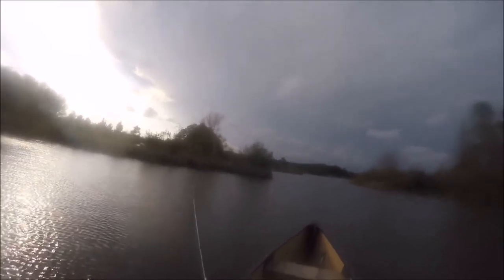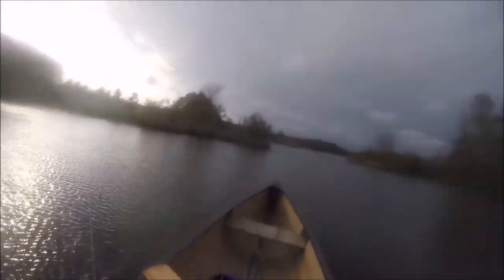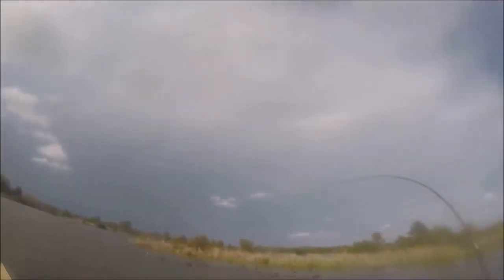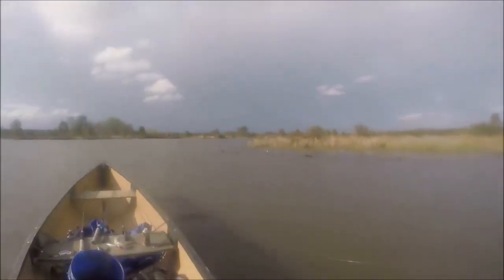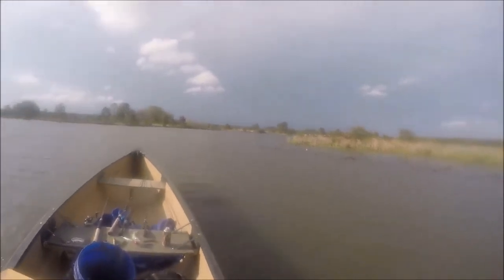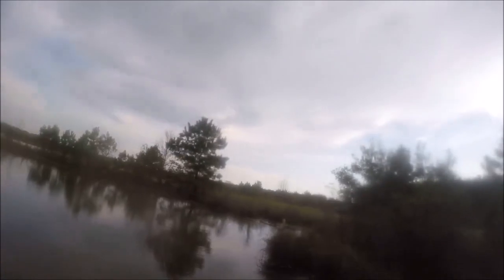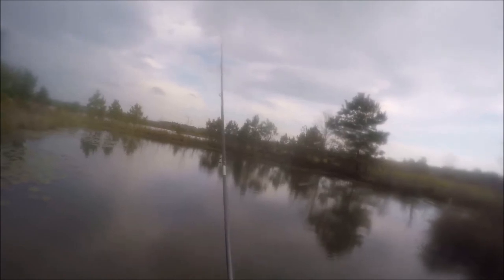BuzzVibe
If you use the Zoom Ultravibe be sure to try this technique using a Berkley Fusion Swim Bait Hook and buzz the surface for explosive topwater hits. Here's a glimpse of the product AND the technique.